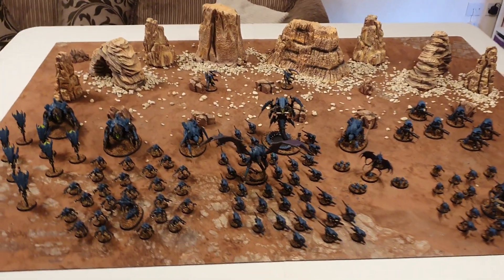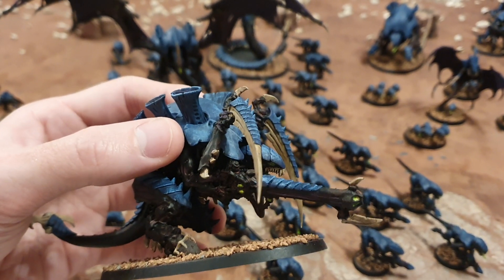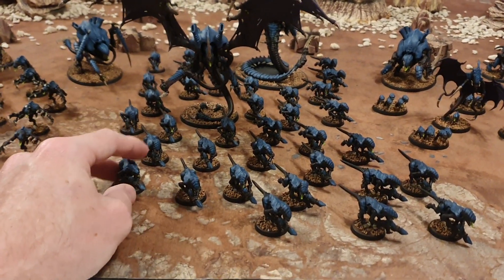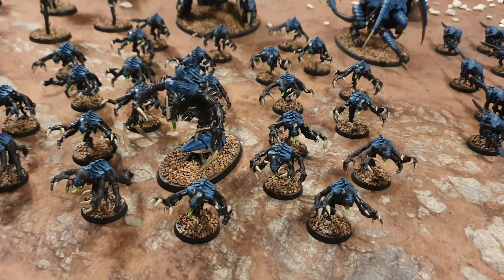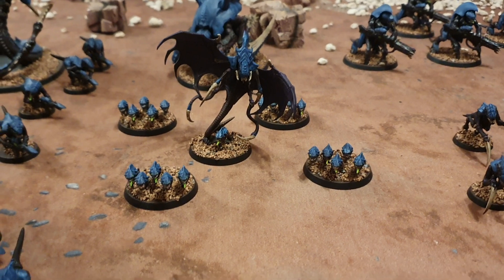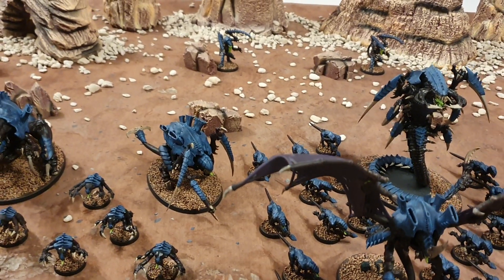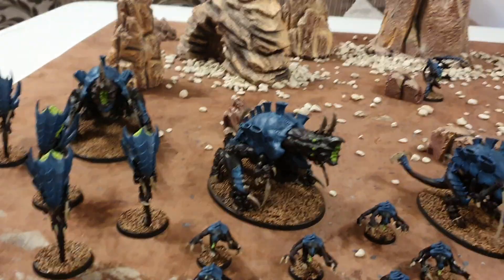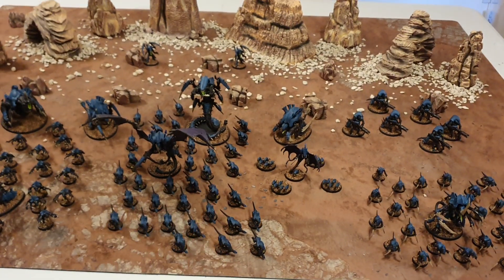Tyranids Warhammer 40k Army Showcase